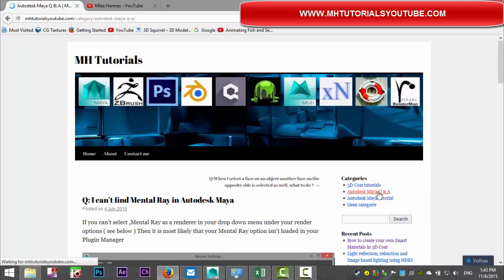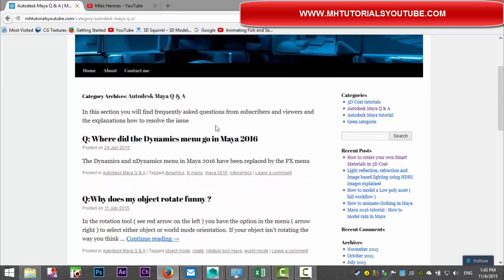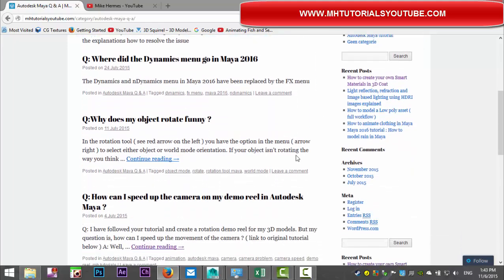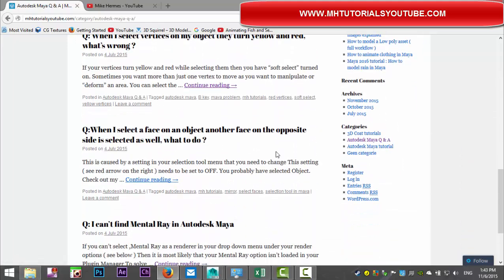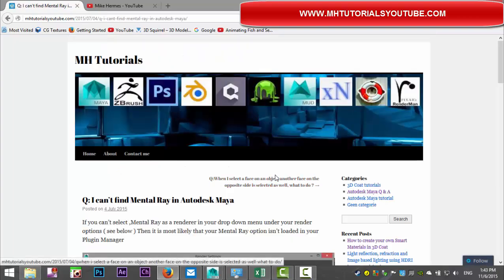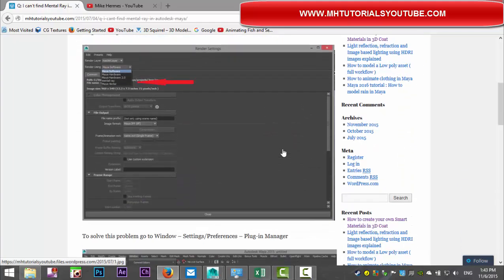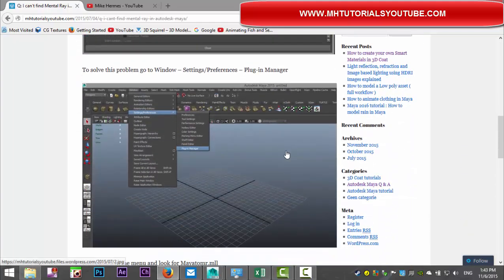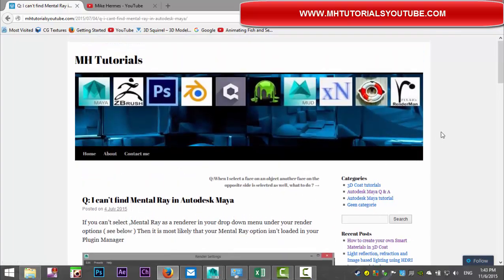Having trouble with Autodesk Maya ?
As a service to my subscribers ( and other viewers ) I have created a webpage called with a Q & A section describing common issues people run into and the solutions to resolve them.